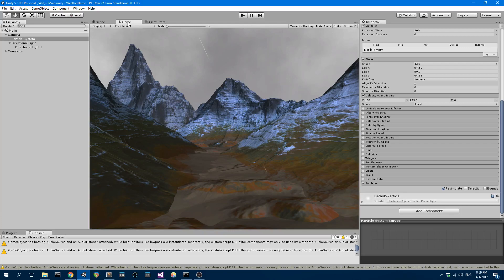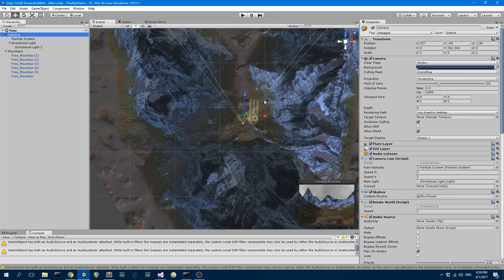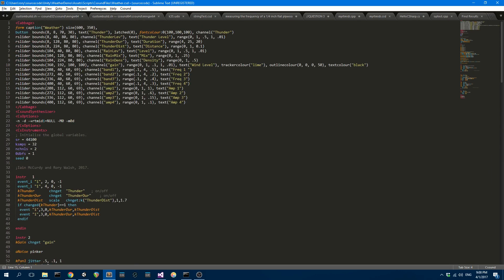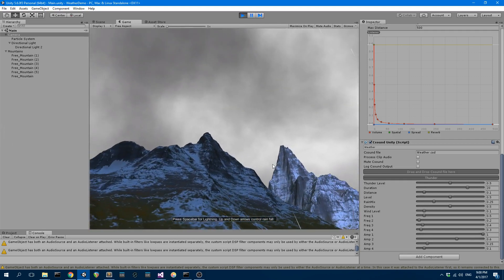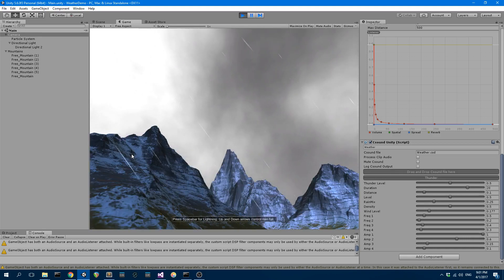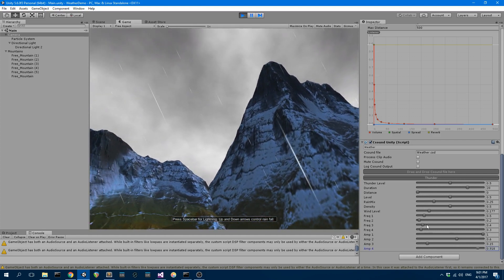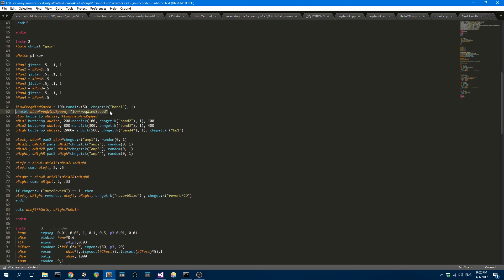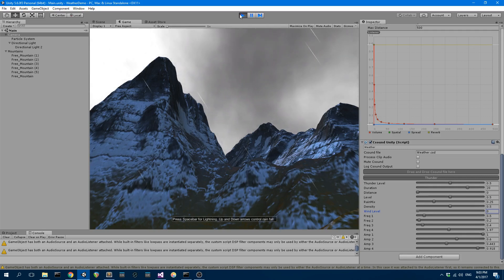Procedural Weather Unity Csound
A short video demo of some procedural weather instruments written in Csound and used in Unity. The project can be found here: